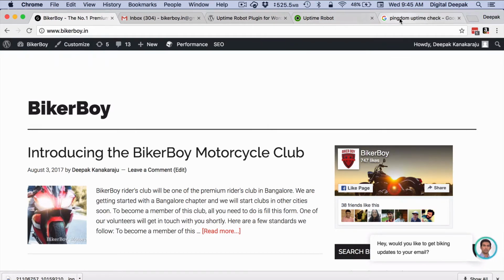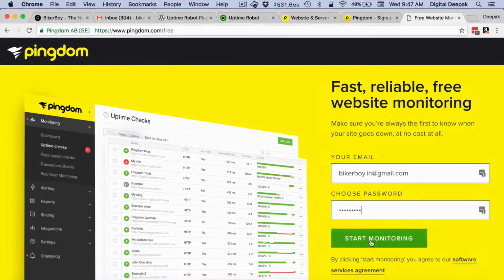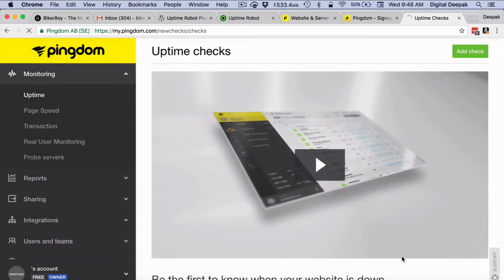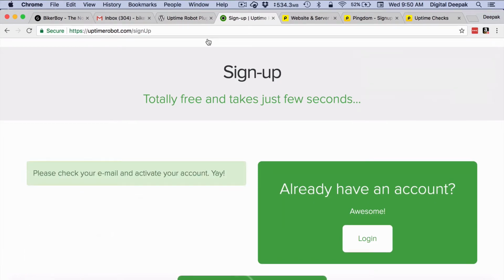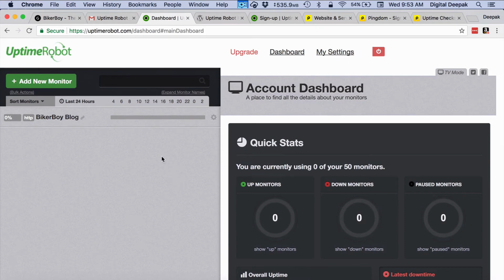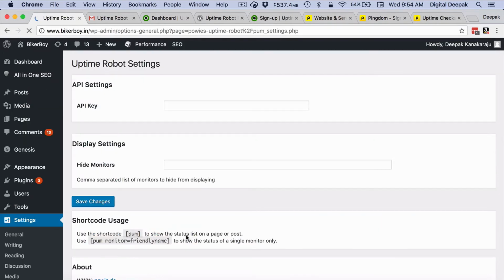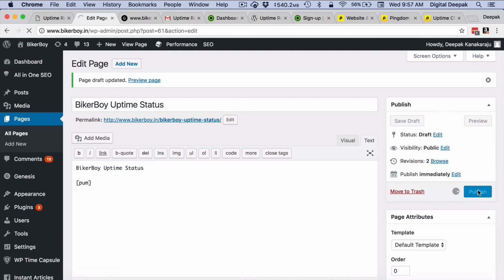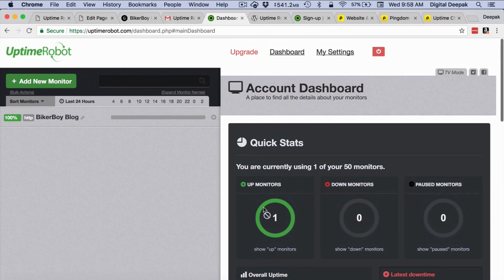Lesson 24 How to Monitor the Uptime of Your Website